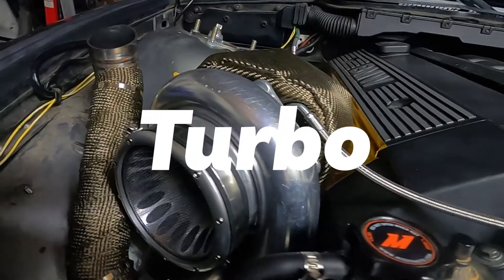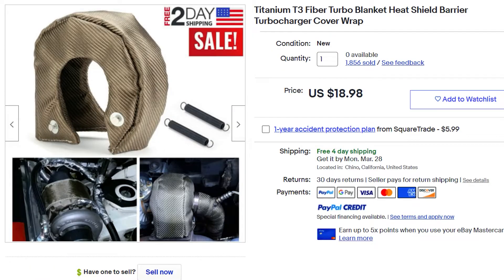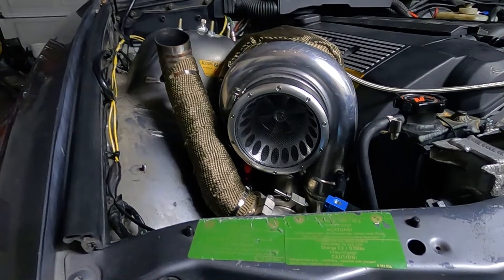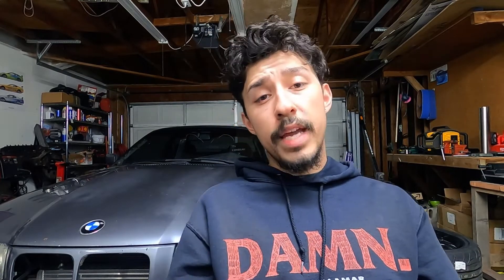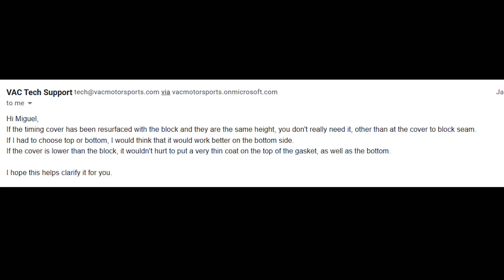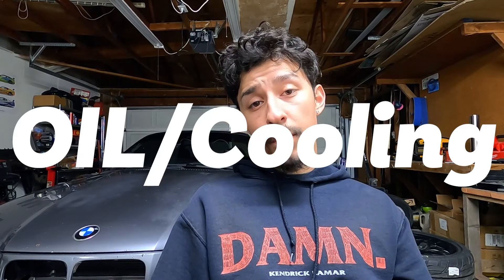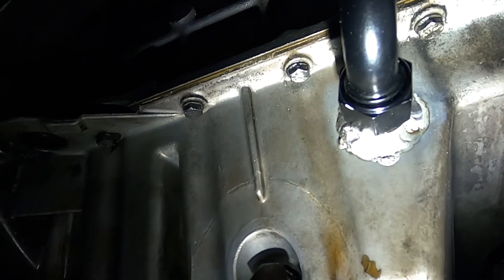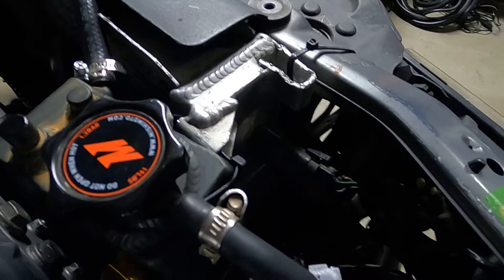How I CUSTOM BUILT my TURBO E36 pt.2- turbo, engine, oil/cooling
This is Part 2 in the Turbo e36 build series, today i'll be covering what turbo i chose for my build and why, what engine modifications were made to survive under boosted conditions, as well as what modifications I made for the oil and cooling systems. Keep an eye out for part 3 coming pretty soon here.
- highly recommend for e36 turbo builds